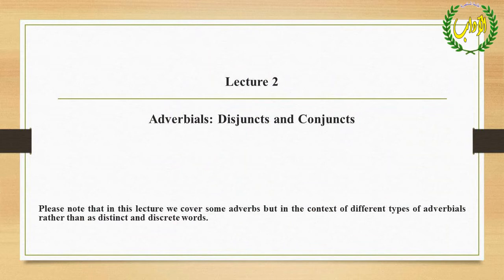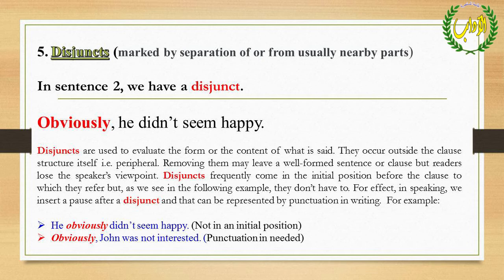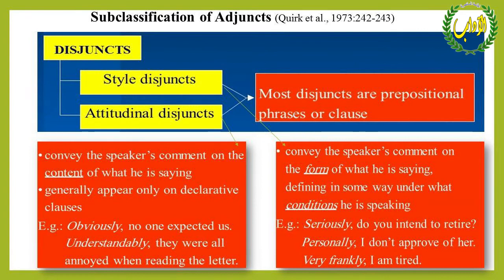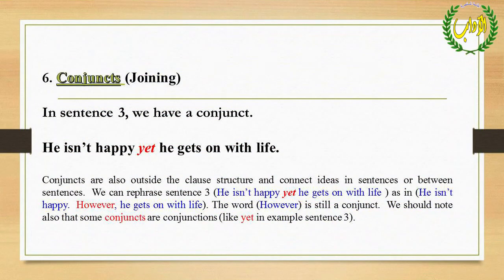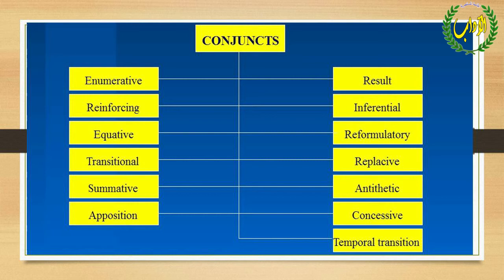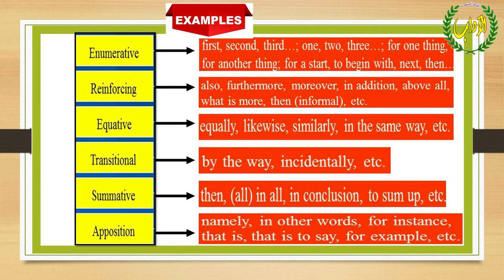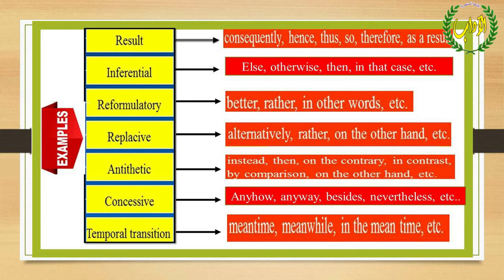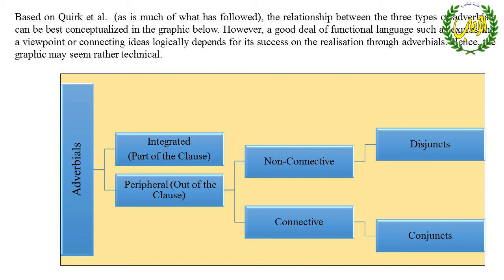محاضرة رقم 2 مادة النحو - م.د. علي بدين محمد - لطلبة المرحلة الثانية - قسم اللغة الانجليزية